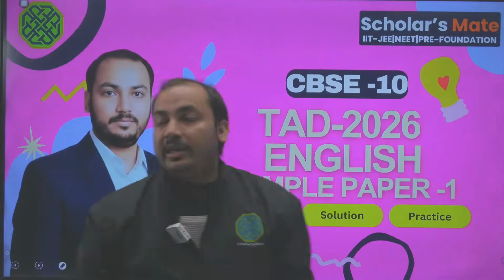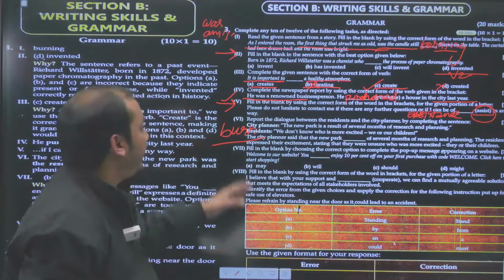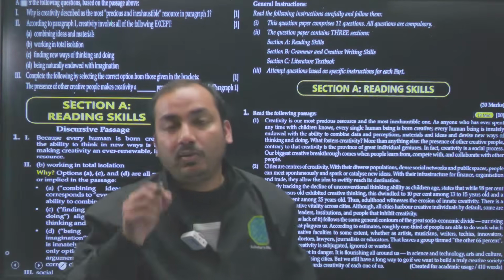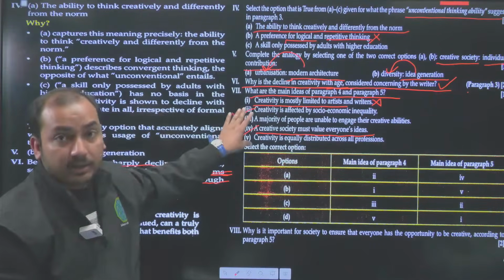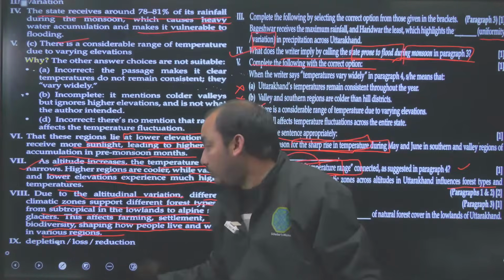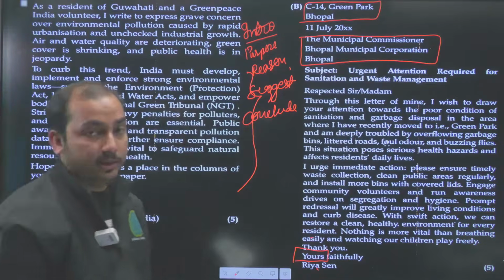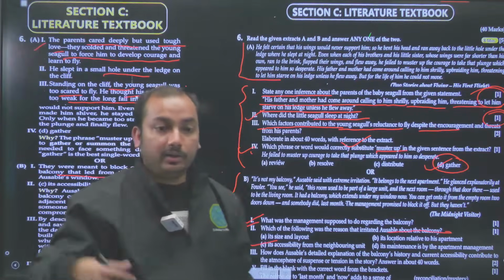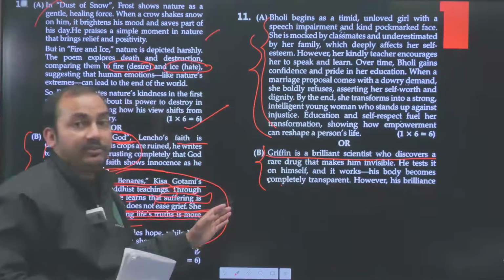TAD-2026 English: Sample Paper -1 Discussion, Solution & Practice LIVE Discussion By Raqeeb Sir!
LIVE Session: CBSE Class 10 English Sample Paper -1 Discussion & Solution (TAD-2026) | Md. Raqeeb Sir

Welcome to a crucial LIVE session on the Scholar's Mate channel! 🚀
Join Md. Raqeeb Sir (English Faculty Expert) as he conducts an in-depth, "one-shot" discussion, solution, and practice session for the CBSE Class 10 English Sample Paper -1 for the TAD-2026 exams. This live class is designed to help you understand the paper pattern, time management strategies, and how to write perfect answers to score maximum marks in your board exams!

What We Will Cover In This Live Lecture:
Paper Pattern Analysis: Understanding the structure of the latest CBSE English paper.
Section A: Reading Skills: Strategies for comprehension and note-making.
Section B: Writing & Grammar: Mastering formats for letters, analytical paragraphs, and effective grammar rules.
Section C: Literature: Tackling complex questions from textbooks (First Flight & Footprints).
Live Solutions: Step-by-step solutions for all questions in Sample Paper 1.
Practice & Exam Tips: Essential strategies to avoid common mistakes and write impactful answers.
Live Q&A: Get your doubts cleared instantly by Md. Raqeeb Sir in real-time!

Why Attend This Live?
This is your golden opportunity to get expert guidance, practice effectively, and boost your confidence for the upcoming CBSE Class 10 Board Exams! We cover everything you need to know for the TAD-2026 curriculum.

👉 Engage live in the chat, ask your questions, and learn smart techniques!

👍 Like this live stream!
📲 Share with all your Class 10 friends!